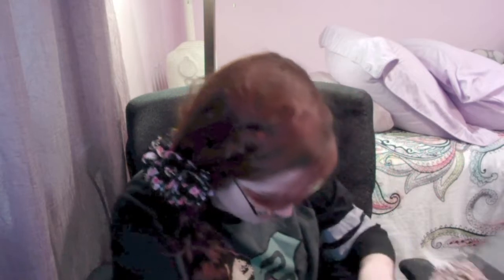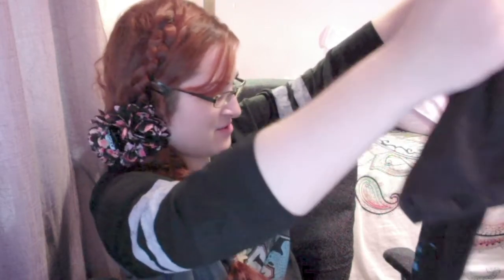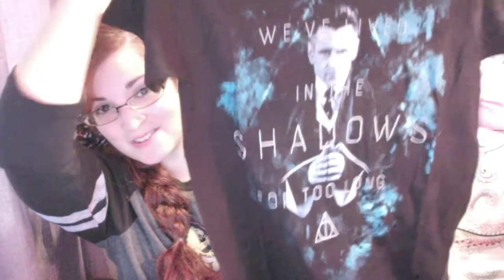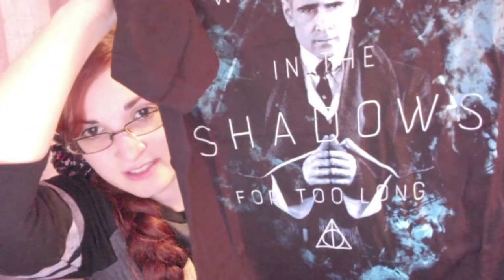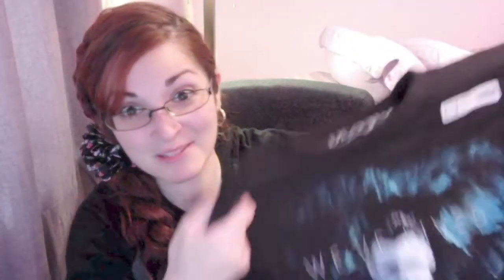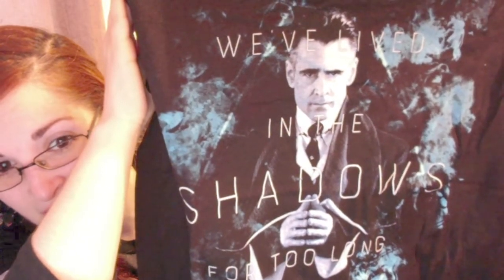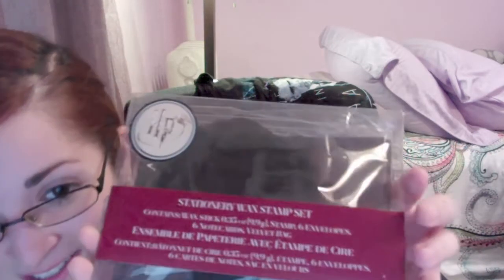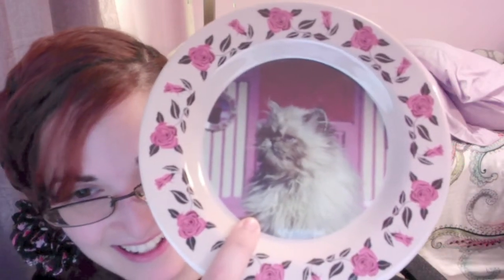Wizarding World Loot Crate May 2017 Unboxing!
I unbox the fourth J.K. Rowling's Wizarding World Of Harry Potter And Fantastic Beasts Loot Crate!